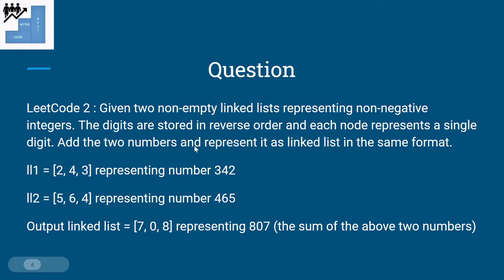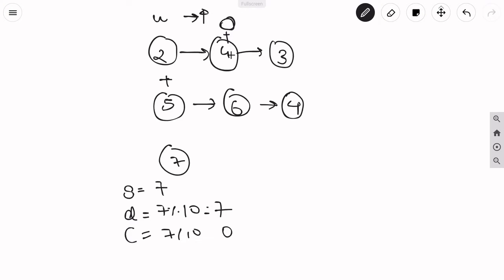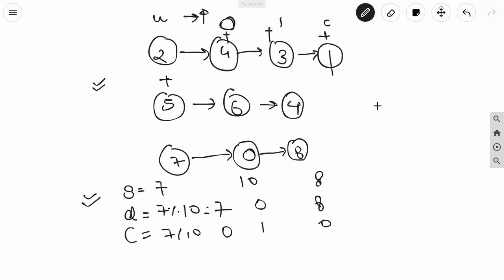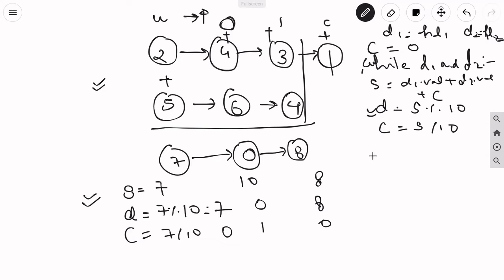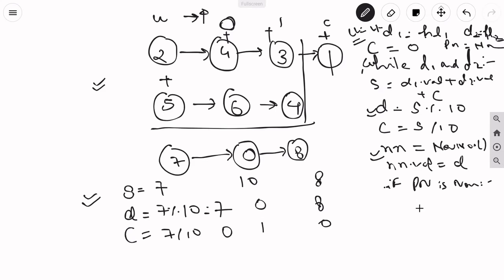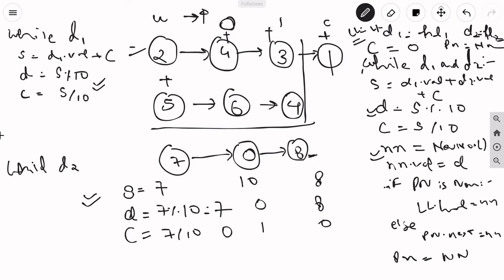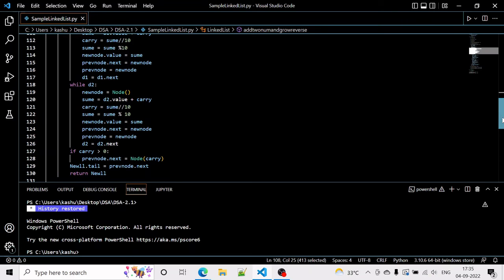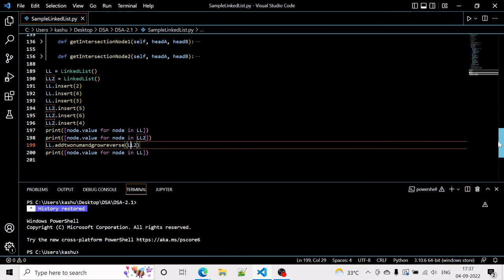DSA-2.5 (Add two numbers as linked lists)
This video illustrates the approach for adding two numbers as linked list. The link to the question is following